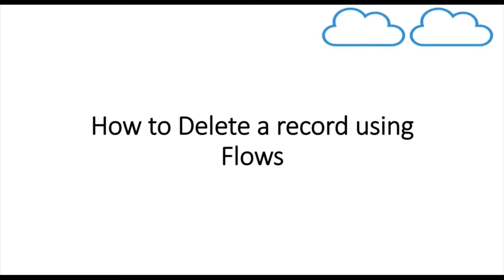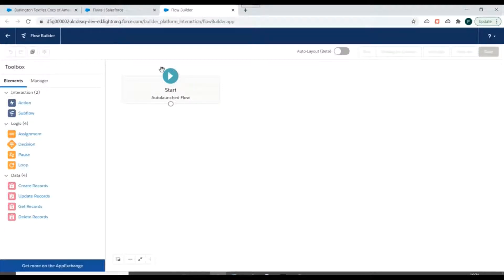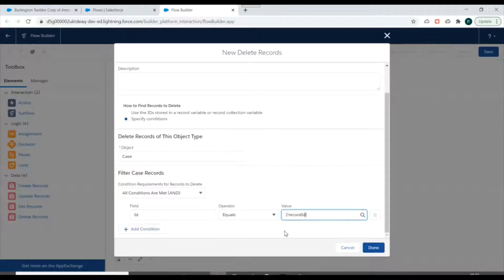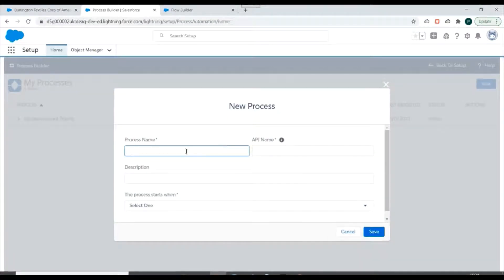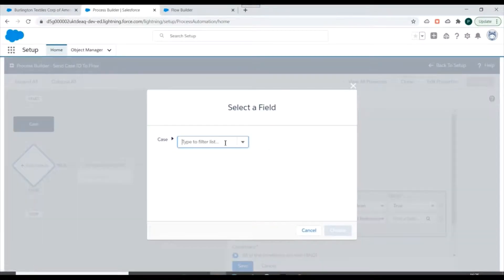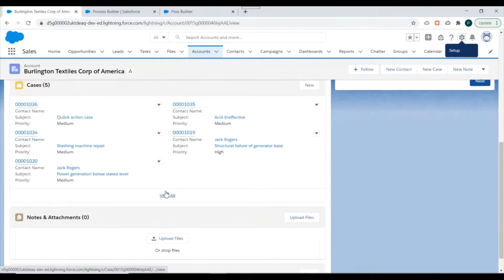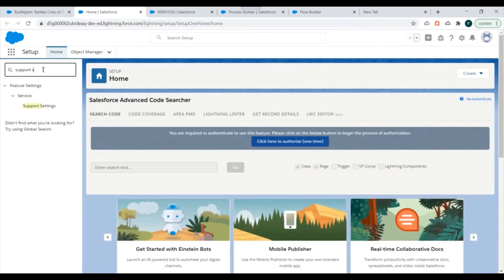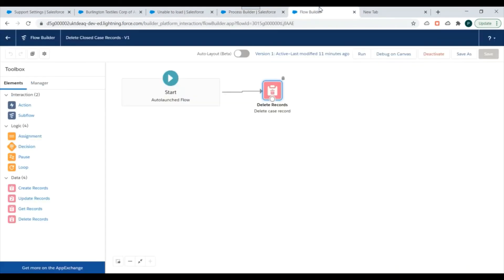Lightning Flows in Salesforce: How to Delete a Record Using Flows in Salesforce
In this video, we discuss how we can delete a Salesforce Record using Flows.